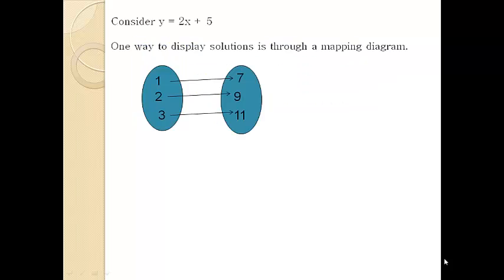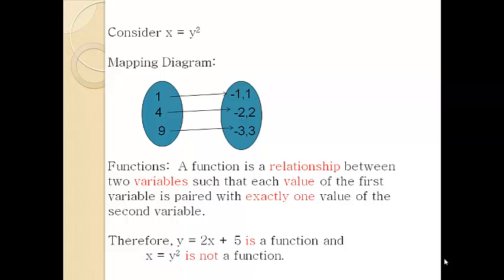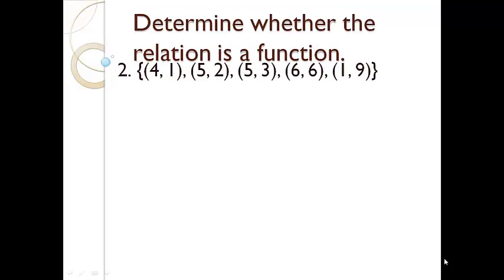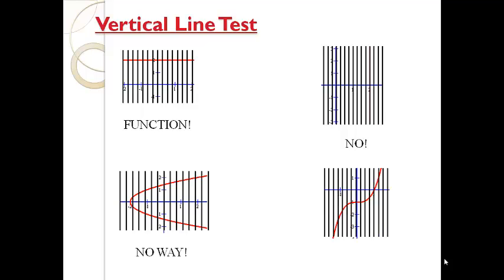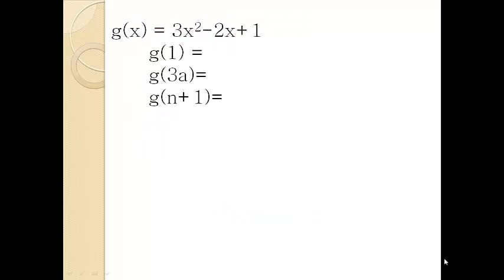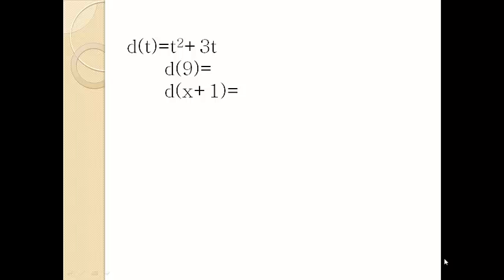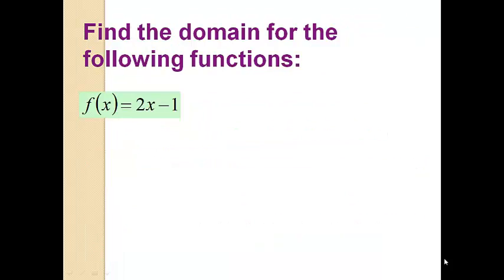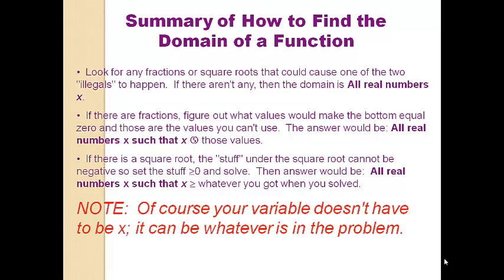Relations and functions